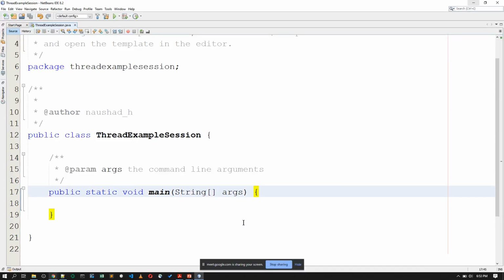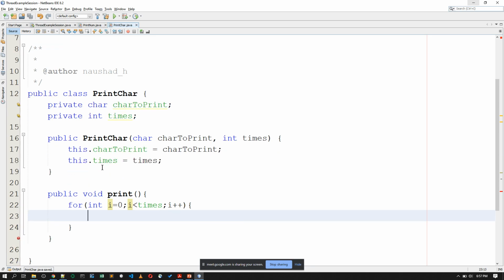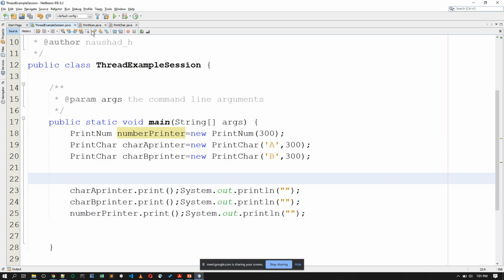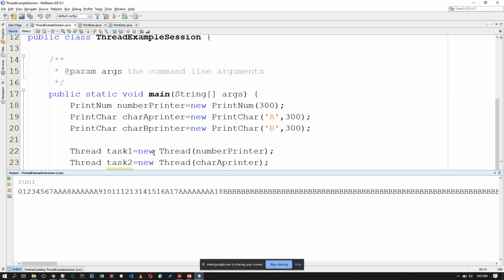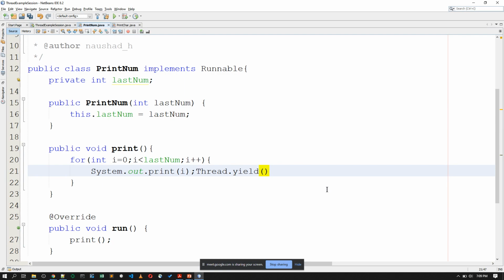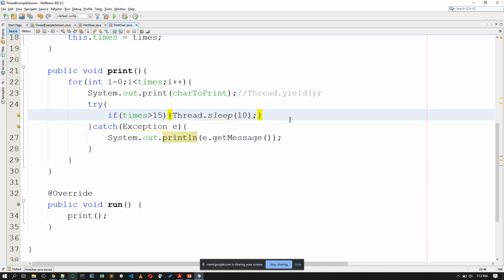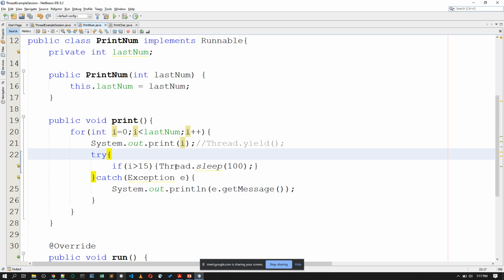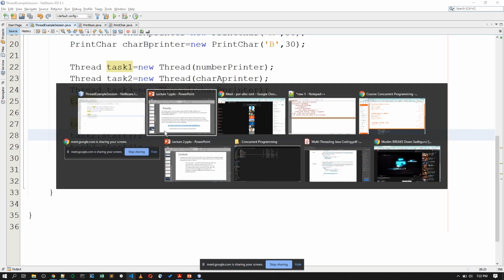Thread Class Methods